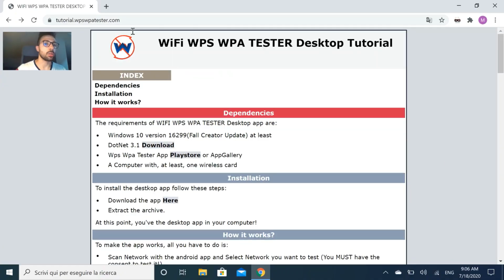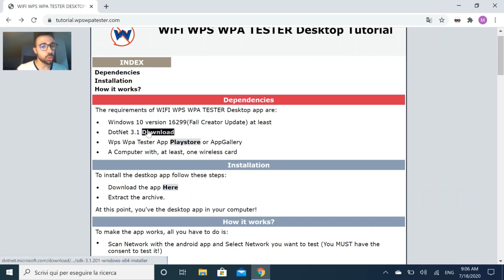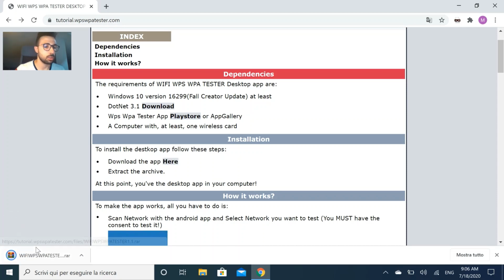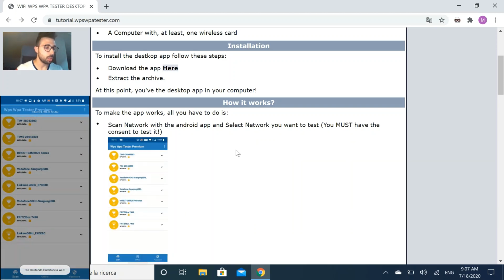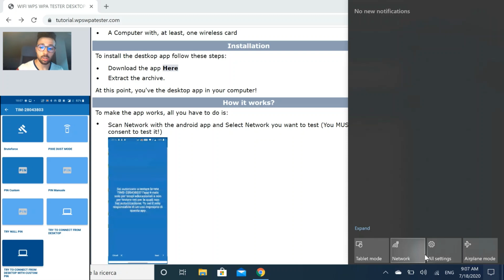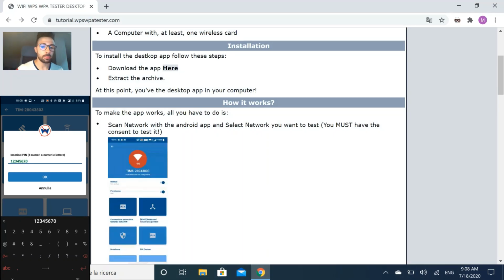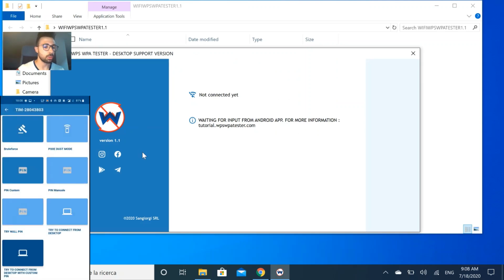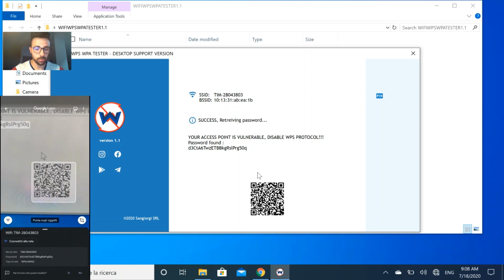WIFI WPS WPA TESTER Desktop App - How to use it?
It's known : Google has removed WPS support from Android 9 and above.

In this way, you can test the vulnerabilities of YOUR OWN Wireless Access Point, from Windows using WIFI WPS WPA TESTER app